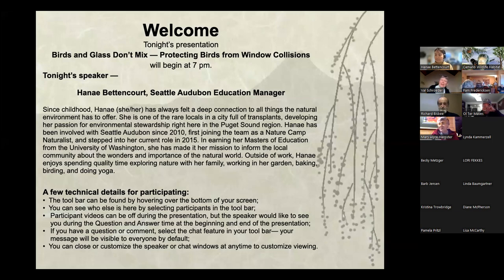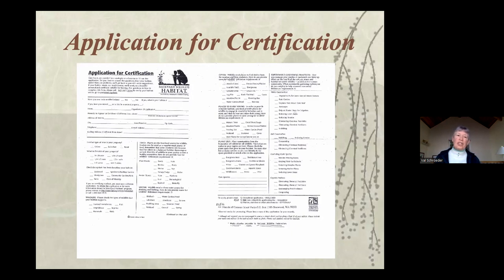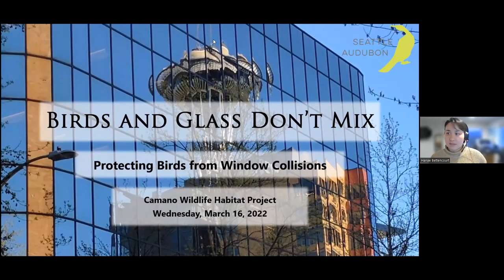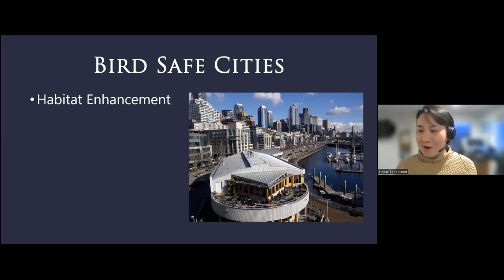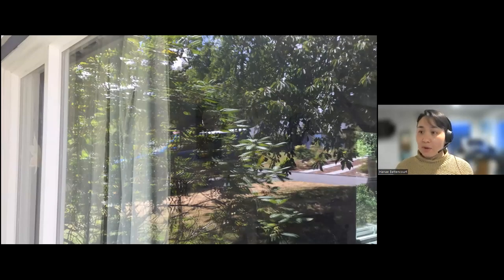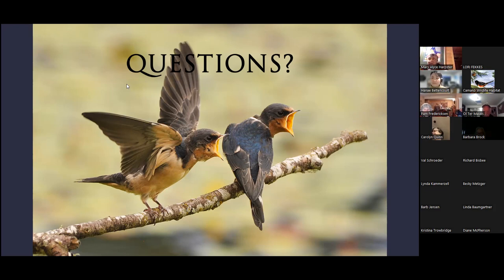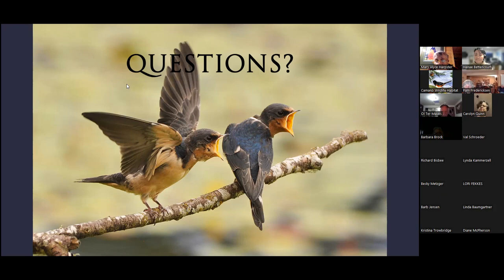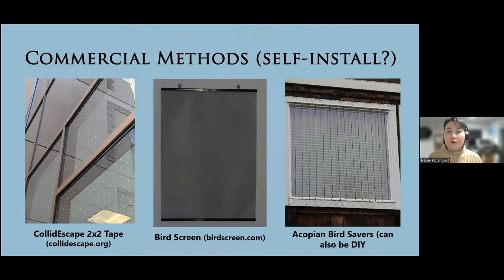"Birds and Glass Don’t Mix – Protecting Birds from Window Collisions" by Hanae Bettencourt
Welcome to our Camano Wildlife Program for March 16, 2022 - "Birds and Glass Don’t Mix – Protecting Birds from Window Collisions"
by Hanae Bettencourt, Seattle Audubon
The problem is clear: hundreds of millions of birds die each year due to collisions with glass, making glass one of the greatest human-related impacts that directly kills birds. But there are solutions! Hanae Bettencourt, Education Manager with Seattle Audubon, will explain what makes glass so deadly and what we can do at a personal and community level to make human-centered spaces safer for birds.